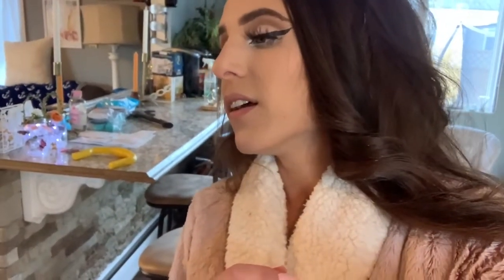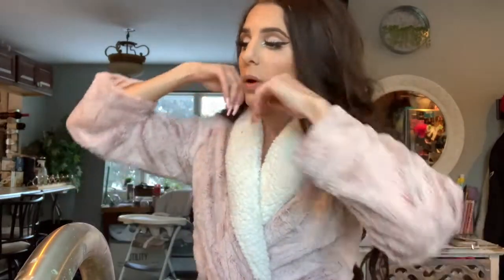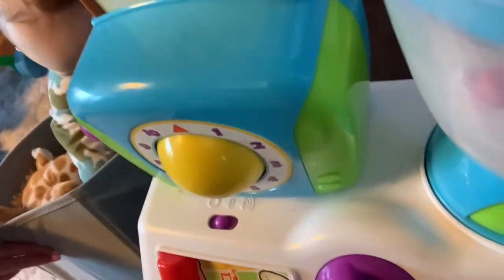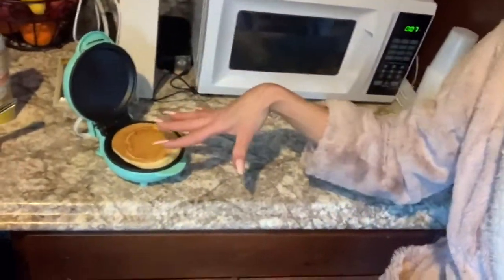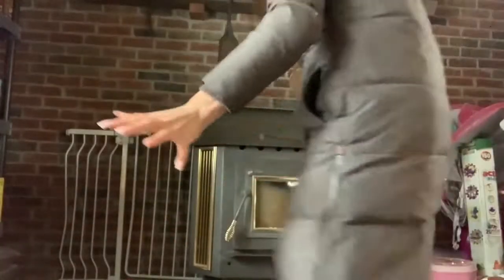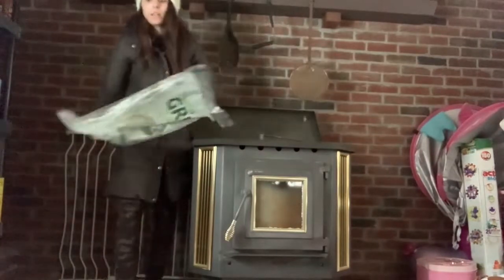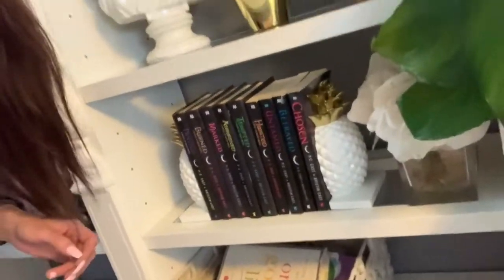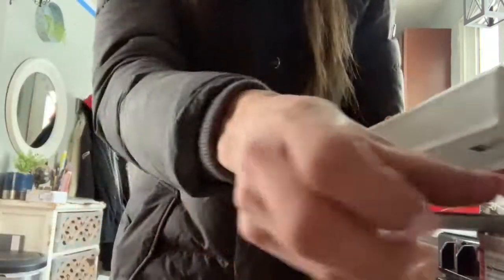**BLEACHING MY HAIR AT HOME** (vlog #519)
Follow us along as I meal prep some quick breakfast to keep in the freezer for our busy mornings, show off a few items picked up from Target and because I am getting bored with chocolate brown hair...let's try to achieve something different..

As always,
xoxo Shane